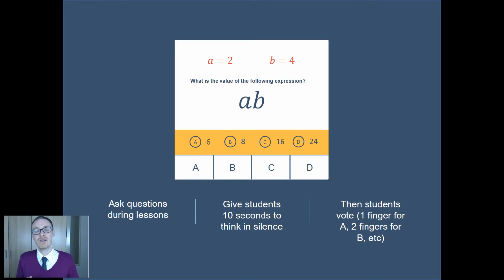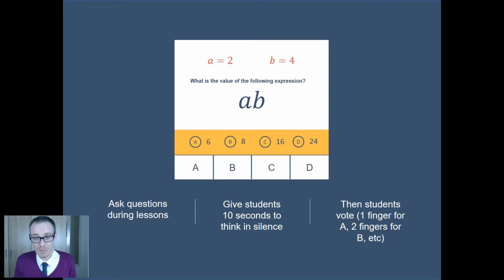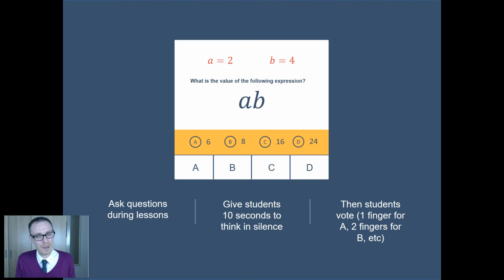How do I Collect Students' Answers without Technology? - Diagnostic Questions in the Classroom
Sometimes you don’t want to use technology in the classroom. Fortunately, that doesn’t mean you can’t use Diagnostic Questions! In this video we look at the easiest way to collect in a whole class’ responses.